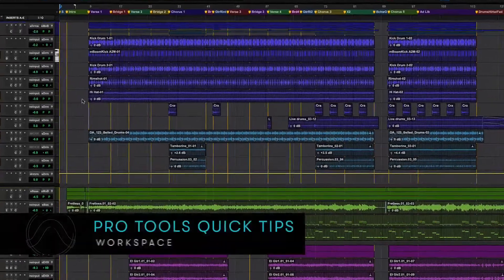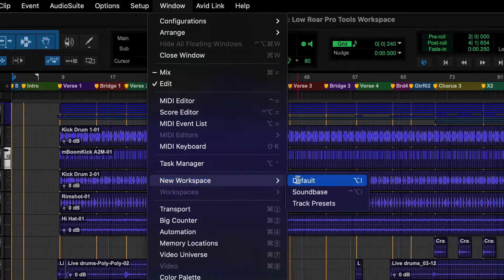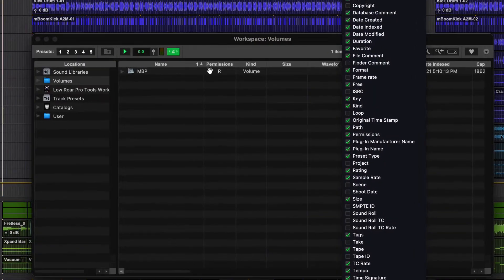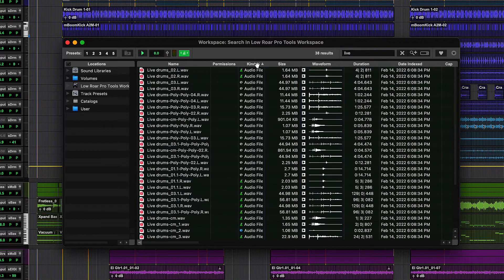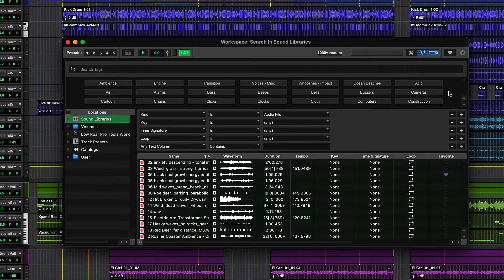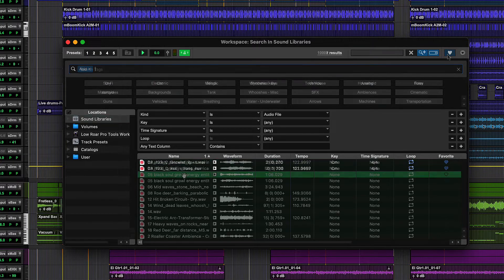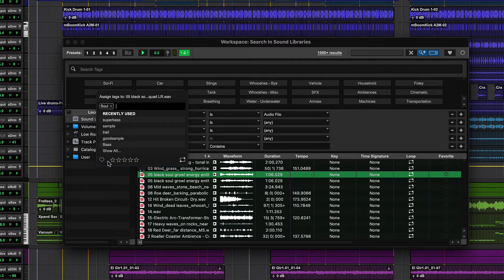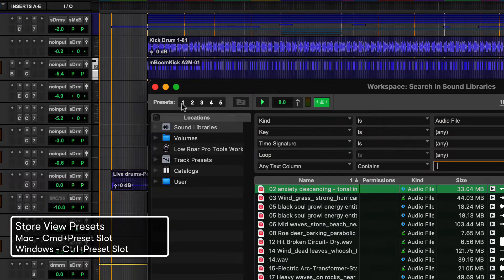Pro Tools Quick Tips: Workspace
A tour of Pro Tools's Workspace window where you can manage all of your sesions, track presets, loops and samples.